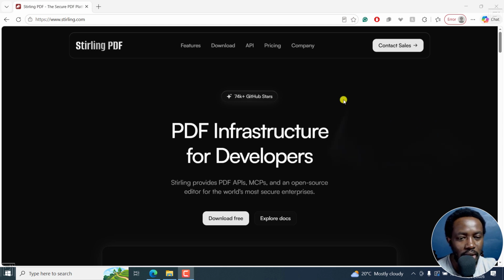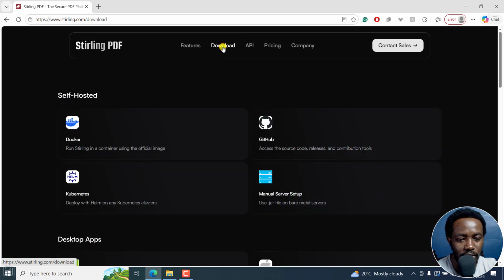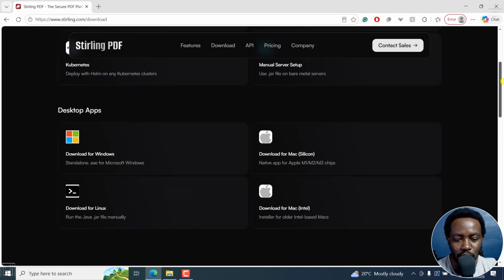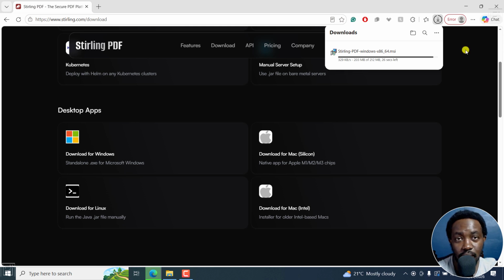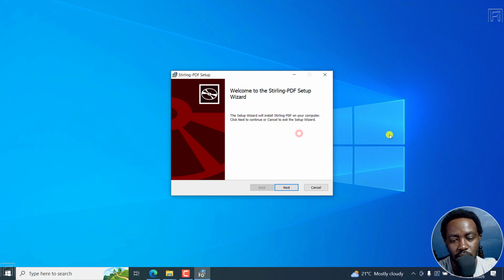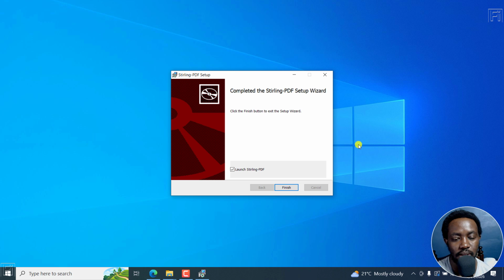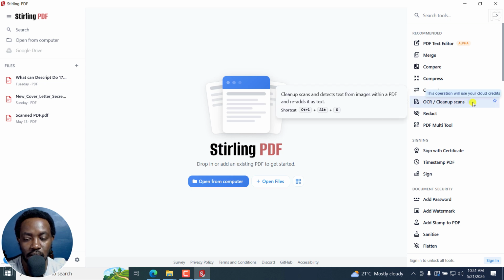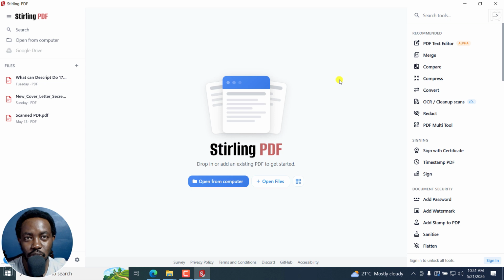How to Download and Install Sterling PDF on Windows, Mac or Linux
In this video, I'll show you How to Download and Install Sterling PDF on Windows, Mac or Linux.